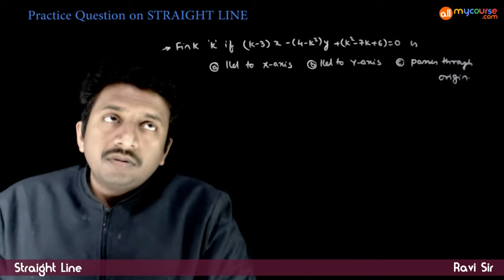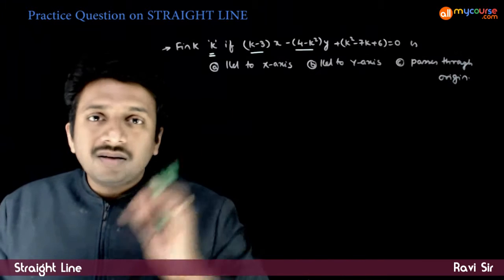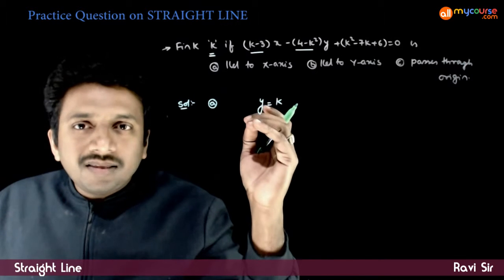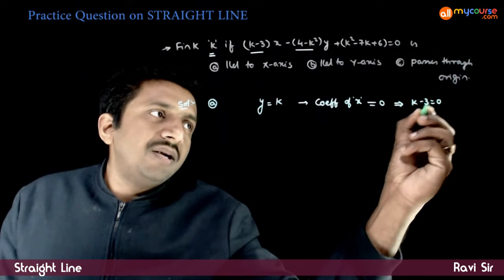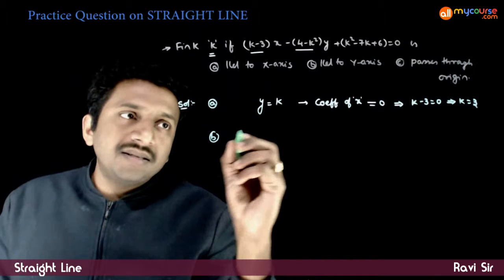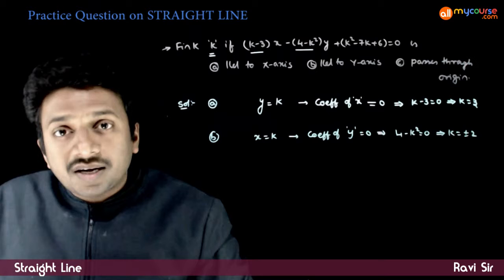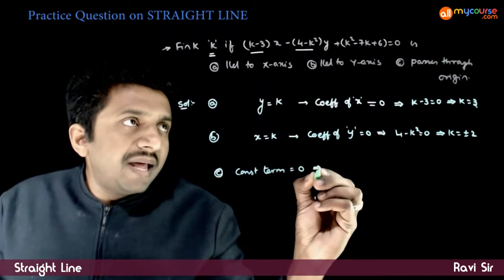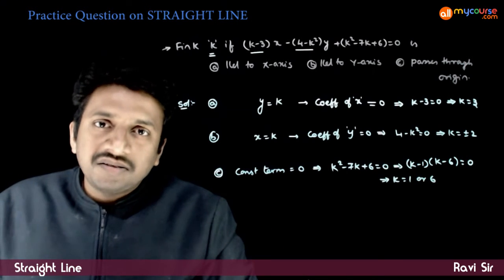31 Practice Questions on STRAIGHT LINE 1